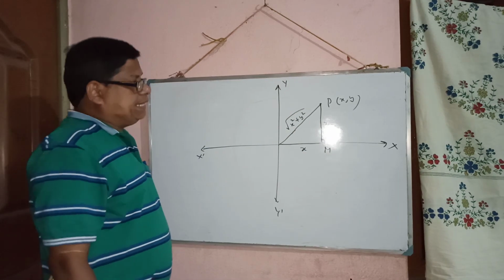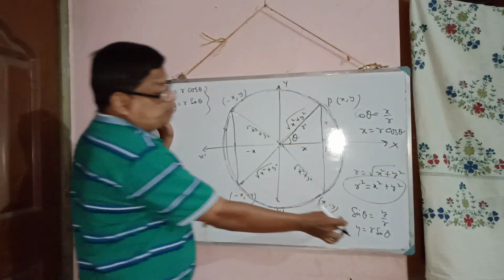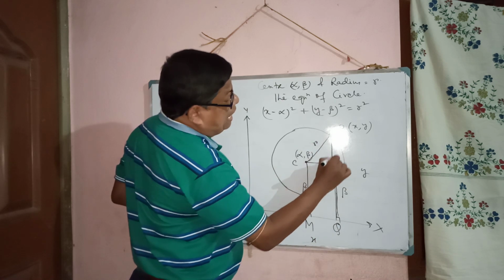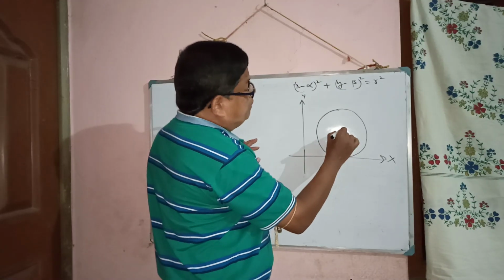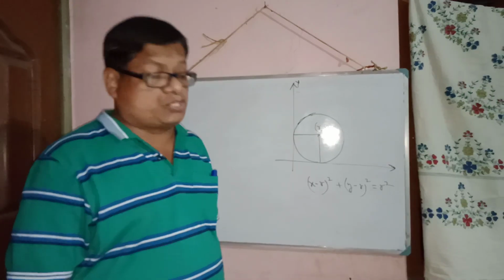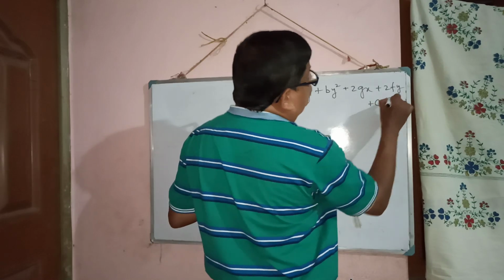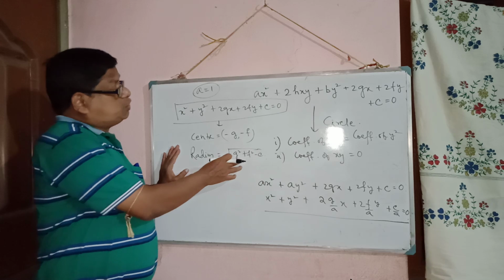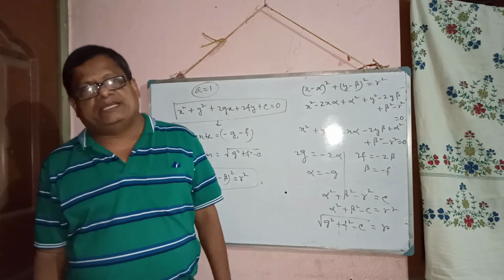GENERAL EQUATION OF A CIRCLE